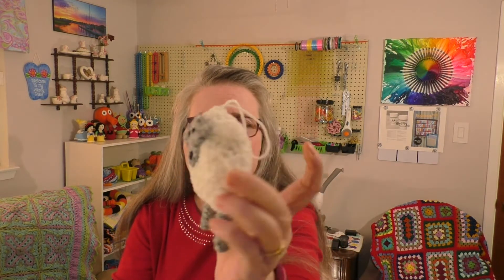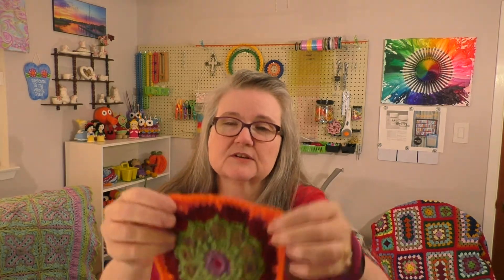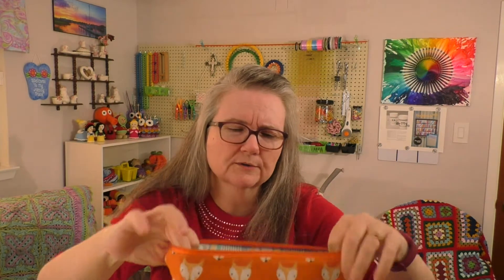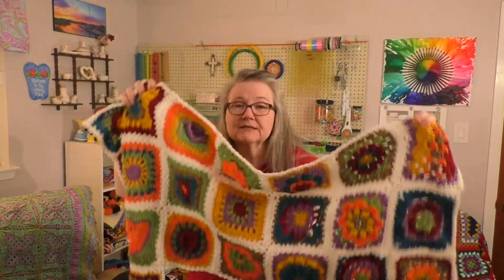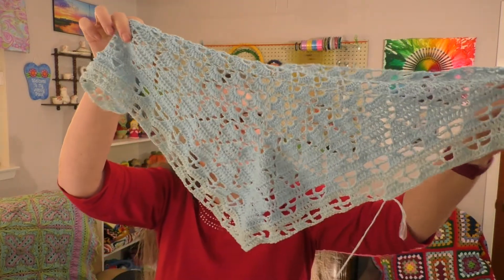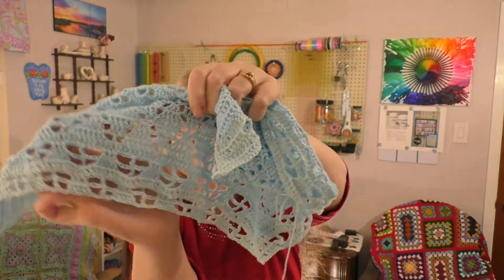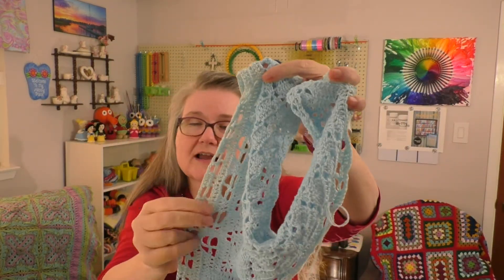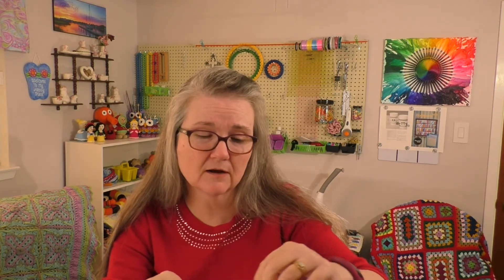Episode 31: Working on some new projects